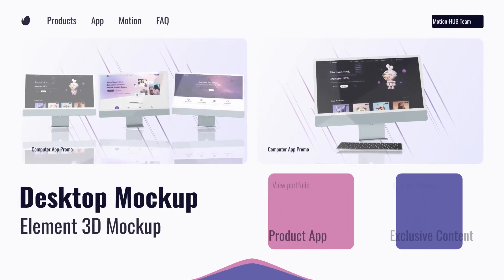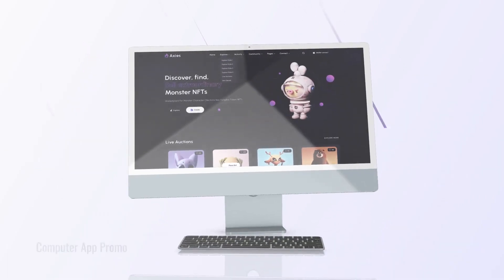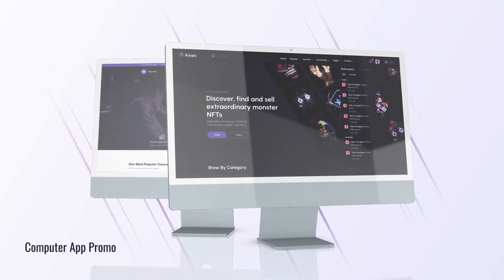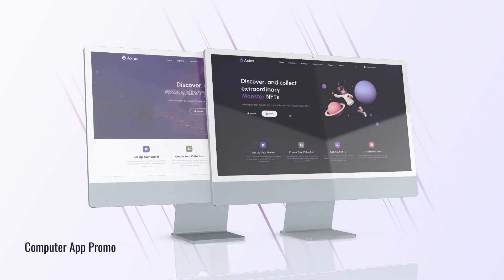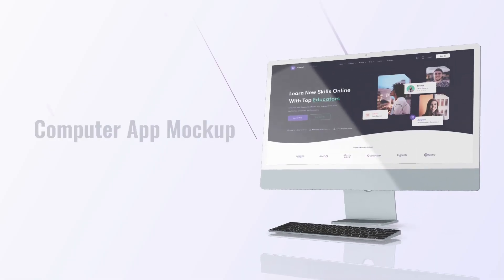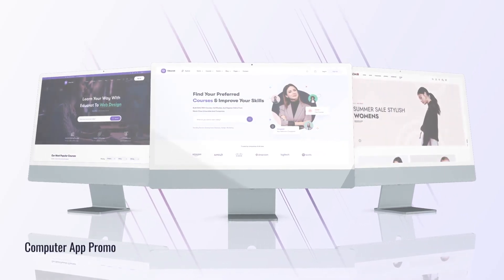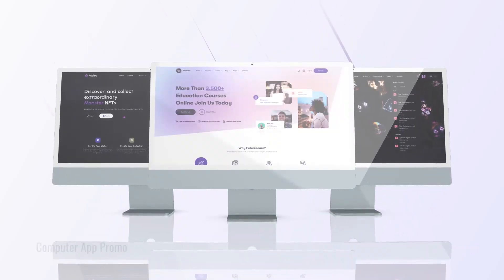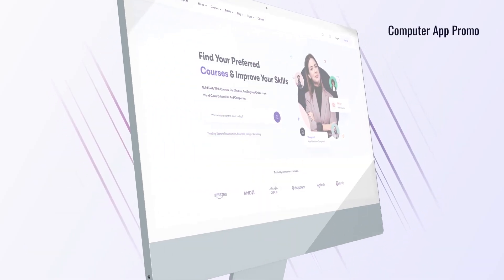Desktop Promo Website Presentation | After Effects Template